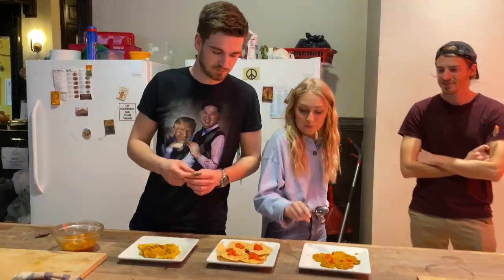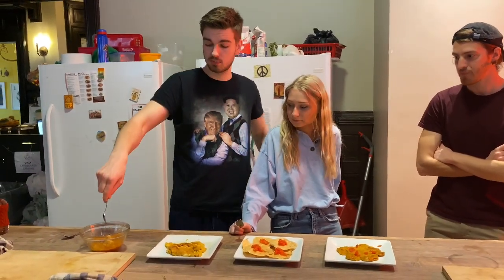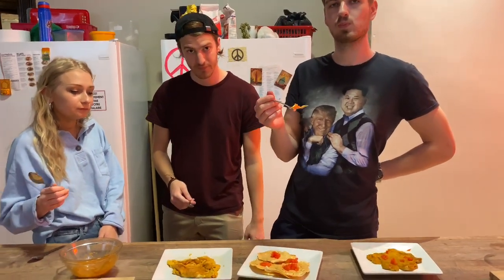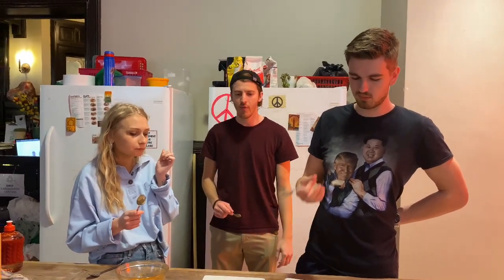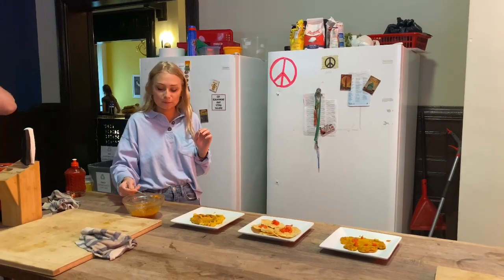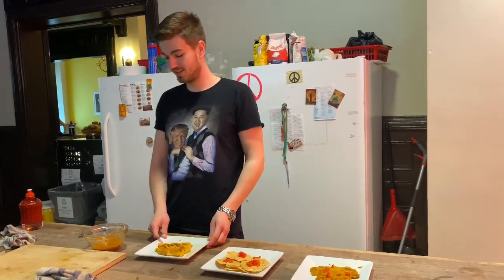Foreigners taste Indian Food || Quarantine || Montreal 📍 *Tasting*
Île de Montreal